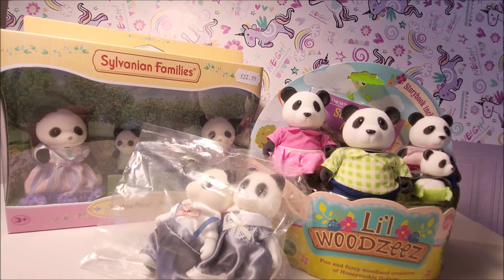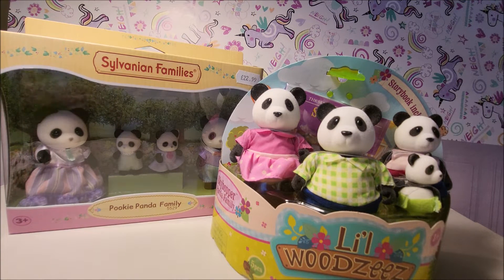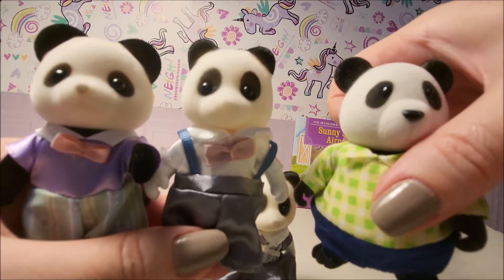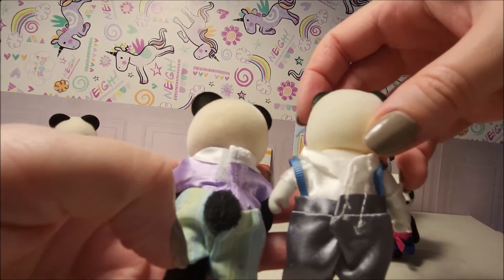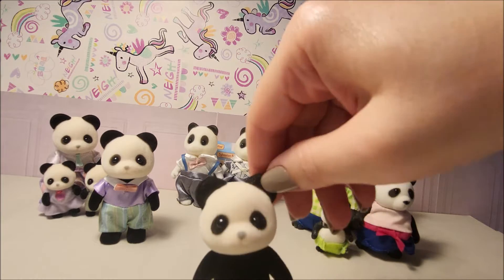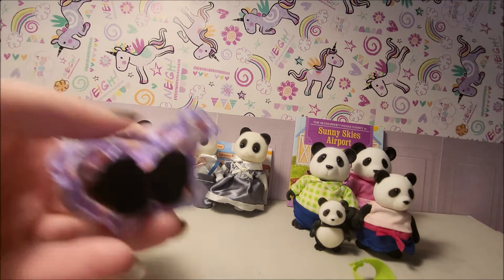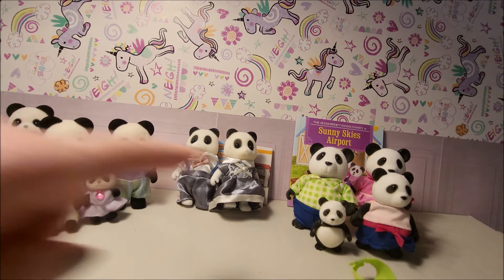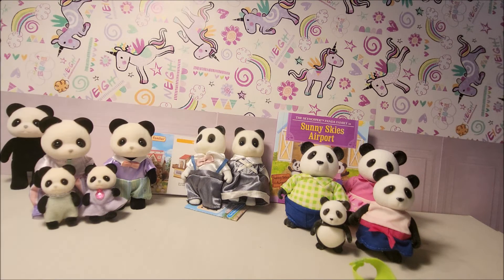Comparing Sylvanian Pookie Panda Family vs Li'l Woodzeez vs Aliexpress dupe.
In this video I am comparing: Sylvanian POOKIE PANDA FAMILY vs Li'l Woodzeez Panda Skyhopper vs Aliexpress dupe Panda couple.